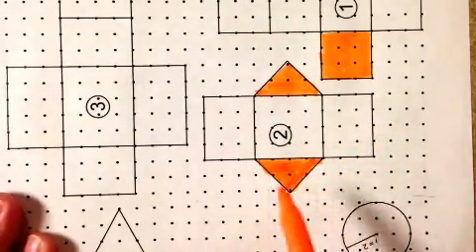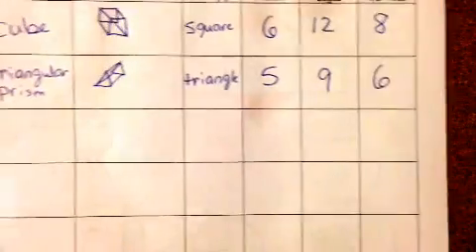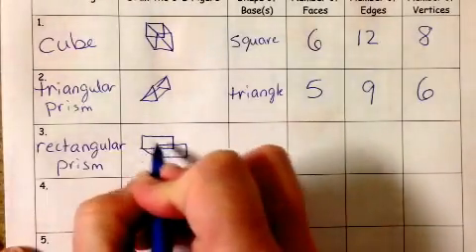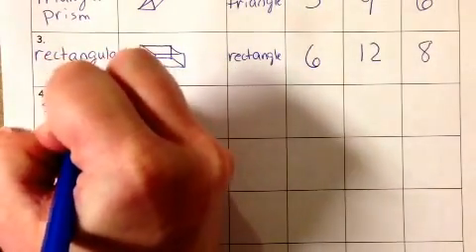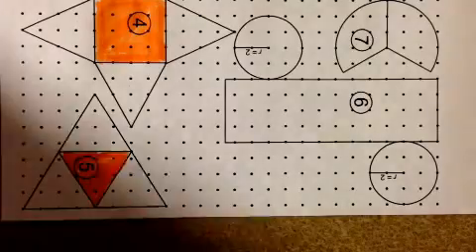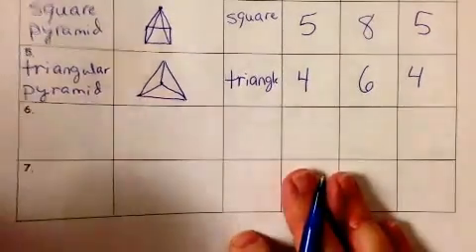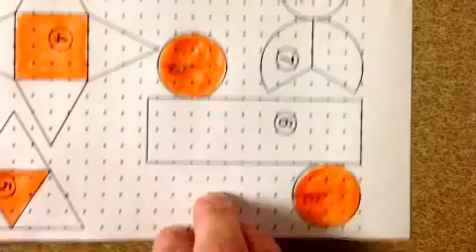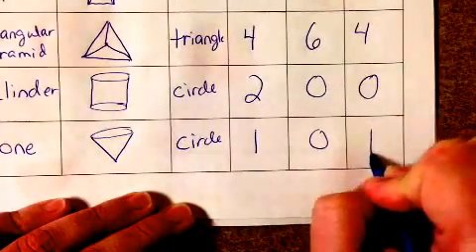3d shapes and nets-part 2